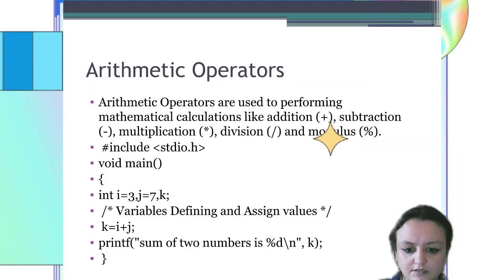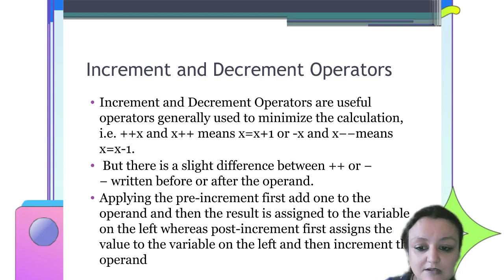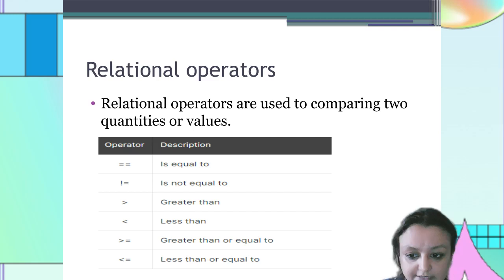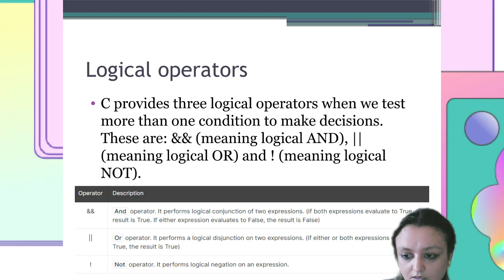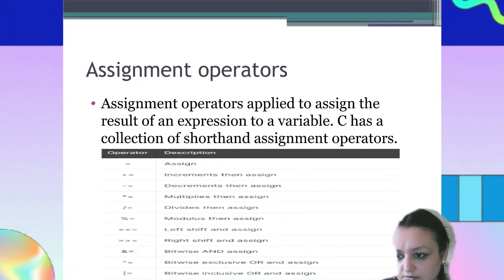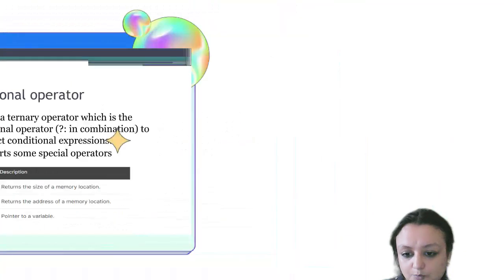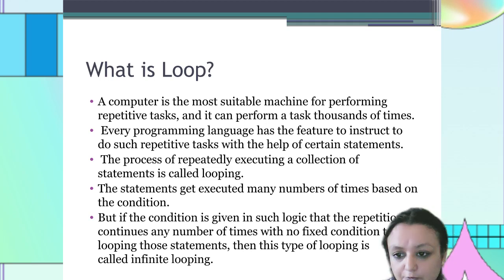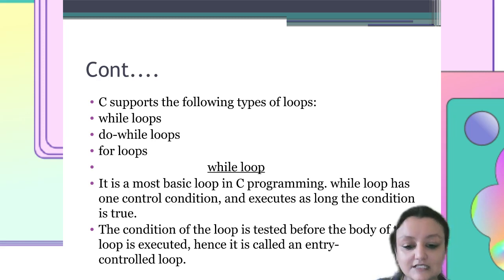C language tutorial Part 2